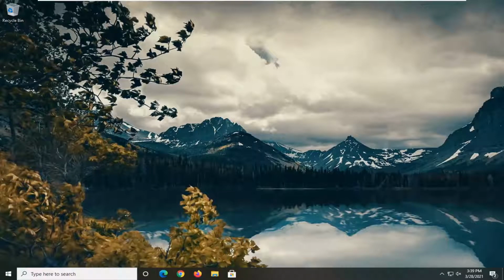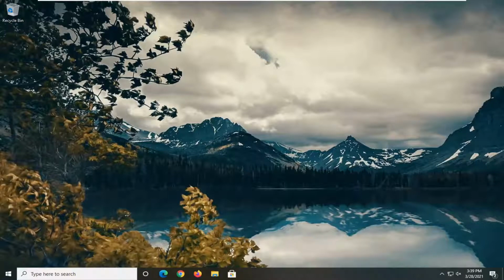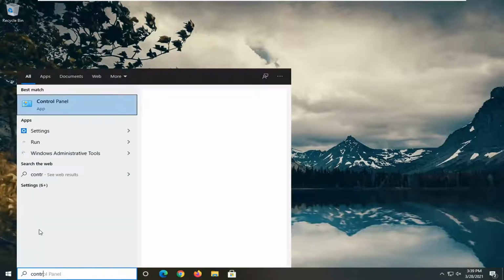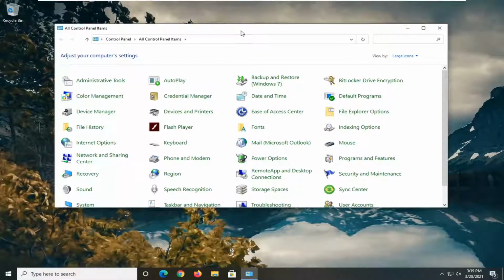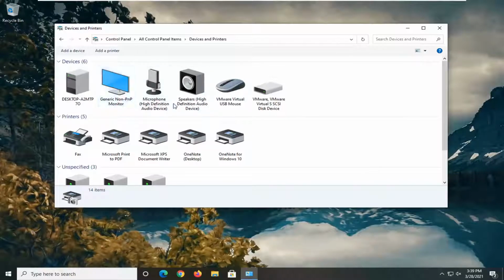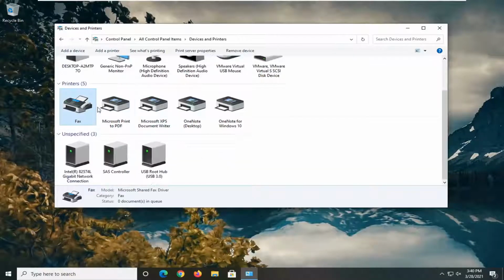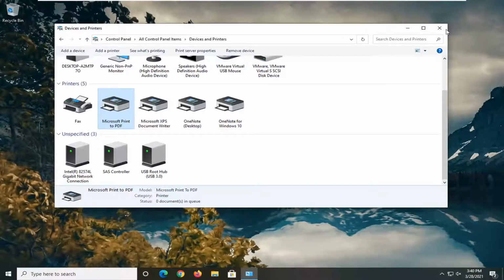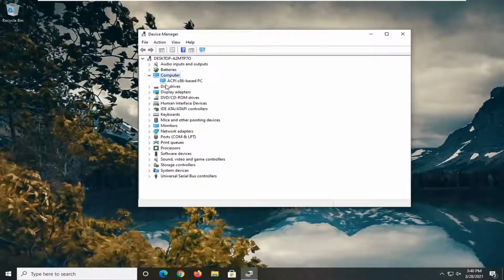How to Change Default Camera in Windows 10 (Tutorial)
If your laptop’s internal webcam no longer works or has been replaced by a better-quality external webcam, you can configure your computer to use any of the camera devices for a particular application. In this post, we will show you the quick way on how to easily change the default Webcam in Windows 11/10. A webcam can be a useful tool for connecting to customers or employees or family and friends via video conferencing software such as Teams, Skype, Zoom, or Google.

Issues addressed in this tutorial:
change default camera in windows 10
change default camera in windows 11
how to change default camera in windows 7
set default camera windows 10
how to change the default camera in windows 10
how to change default camera in windows 10
how to change default camera to webcam in windows 10
how to change your default camera in windows 10

Some people like to use a third party camera instead of the internal ones that come in laptops, monitors, tablets, etc. However, this third party camera is sometimes overlooked by certain applications and they use the internal one instead. Therefore, in this tutorial, we will teach you some methods by which you can configure Windows to use a specific camera for all applications.